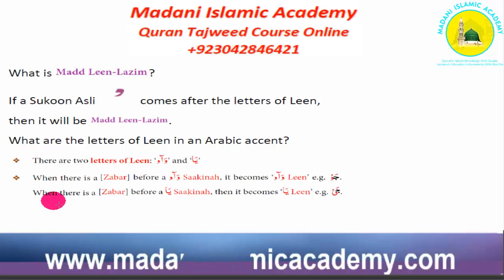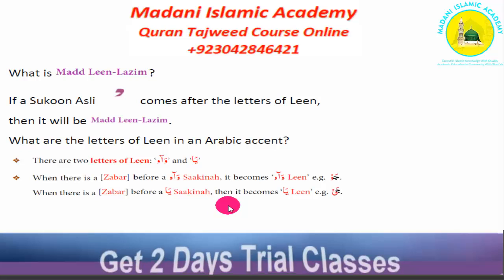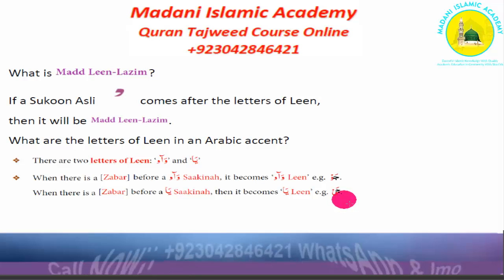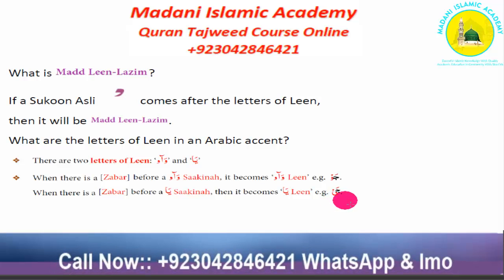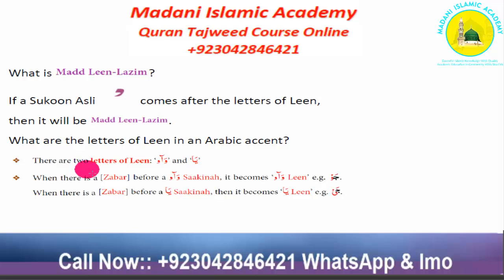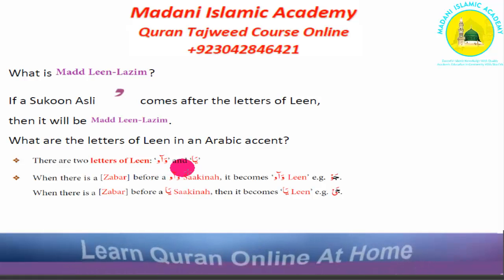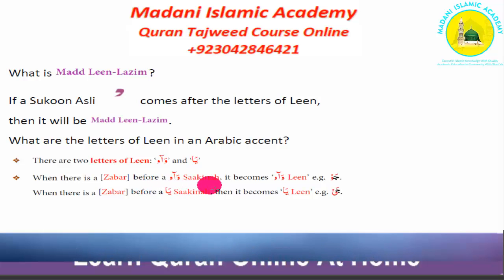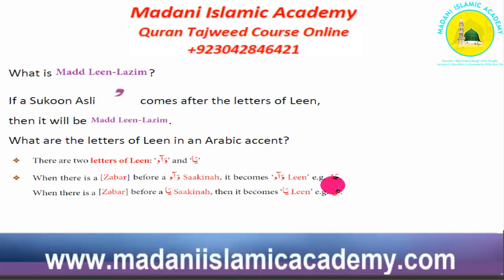Learn Quran Easily in English German Arabic Online Quran Tajweed Course How to Learn Quran Online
👉🏻 Male & Female Teacher Available for Kids and Adults

👉🏻 We Provide Online Quran Classes With Tajweed, Nazra, Arabic Accent, Arabic Pronunciation, Arabic Rules, Hifz, Kalma, Translation ( English and Urdu) , Tafseer, Masnoon Duaen, Namaz( Salah), Prayers

👉🏻 20 Minutes for Qaida/Quran and Last 10 Minutes for Duas, Kalimahs, Prayer, Ahadith etc...

👉🏻 Technology has made it easy to learn Quran through Internet to all over the world.